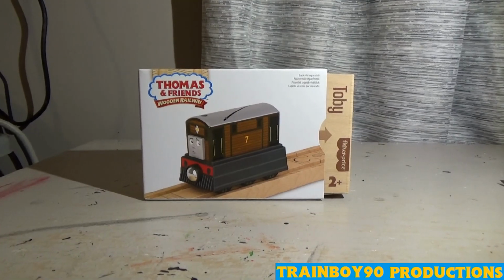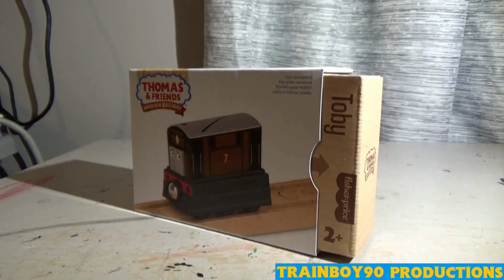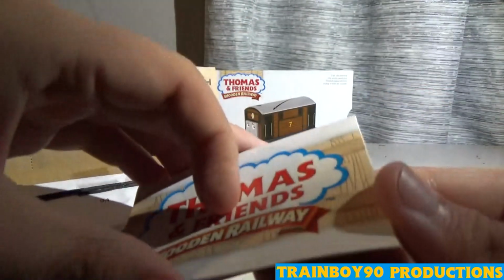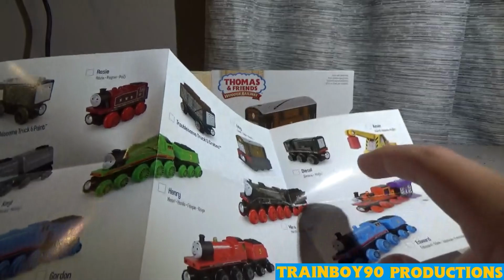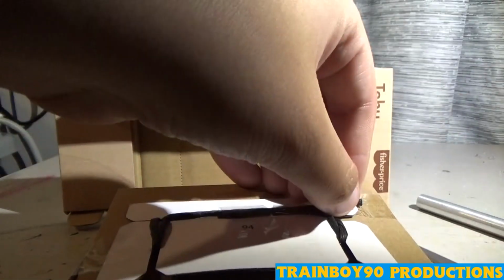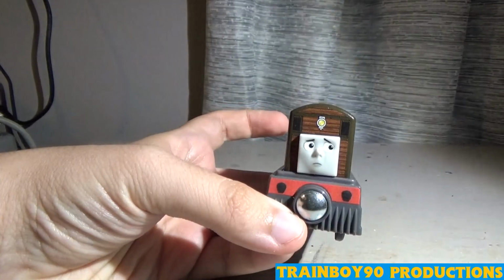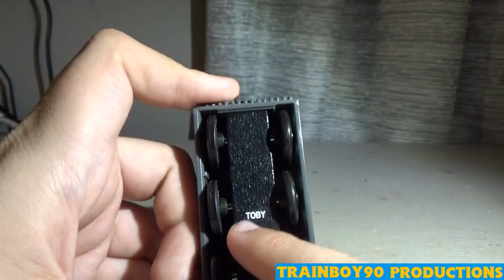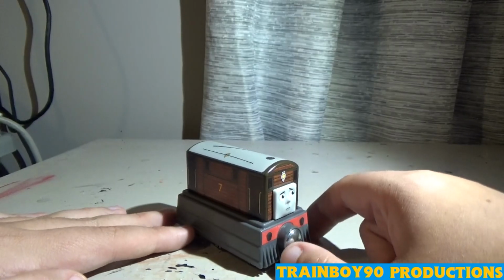Trainboy90 Unboxings: 2022 Wooden Railway Toby the Tram Engine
Hello everyone, Trainboy90 Productions here; and today we have an unboxing video of the 2022 Wooden Railway Toby. Let's see what's inside that box and I hope you all enjoy the video. And remember to share the video was well.

About I said at 1:51-1:55, I bought Rebecca, alongside Nia a couple weeks after this video was recorded.

- Audio Credit to @Synthfrosounds & @MavisM for the music used in this video
- Video recorded September 20th, 2024